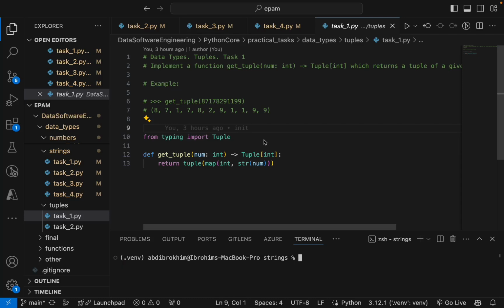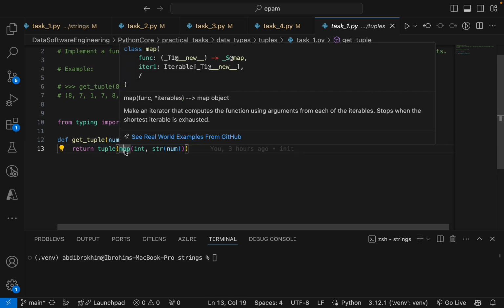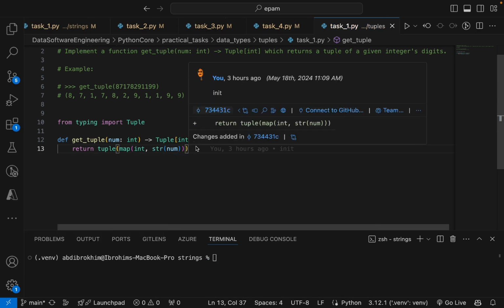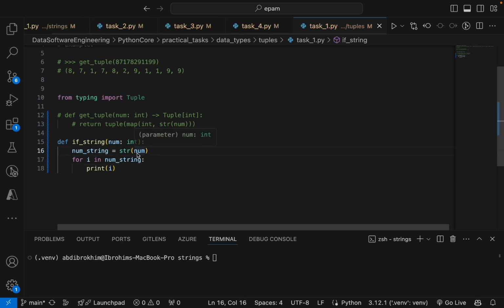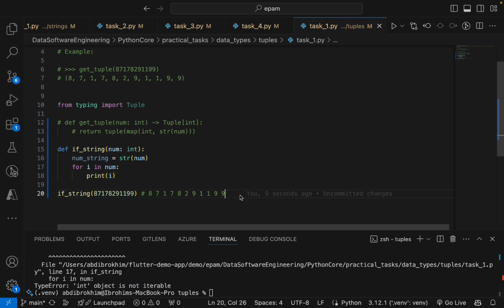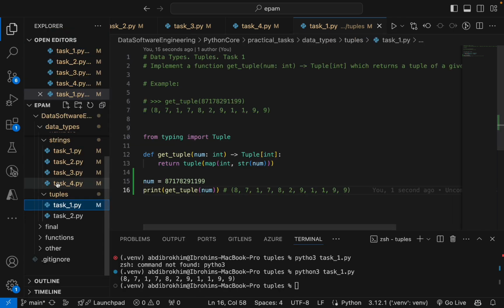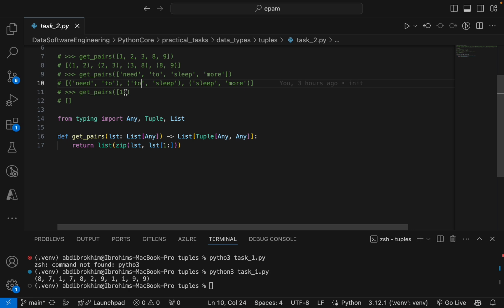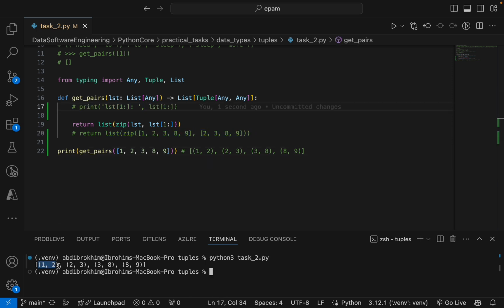Practical Tasks Tuples, Data Types, Python Core, Data Software Engineering, Epam Training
In this tutorial, I will continue explaining Epam's Data Software Engineering Course. In today's tutorial, I have covered Practical tasks related to Tuples from Data Types section.

// ⌛️ Timestamps:
* 00:00 Intro
* 00:01 Watch and have a FUN 😊